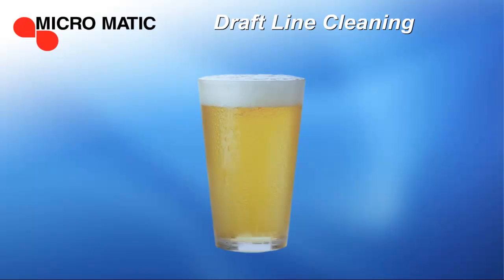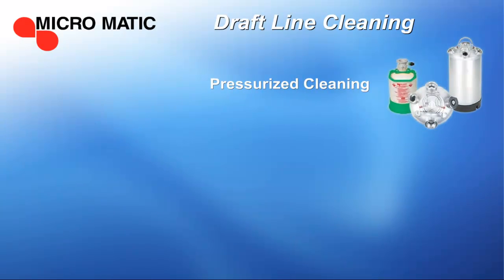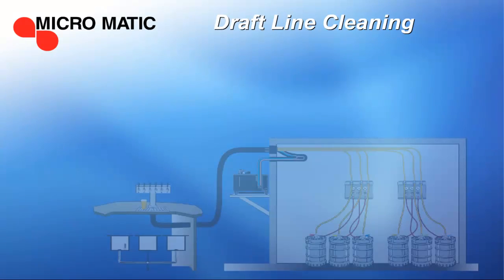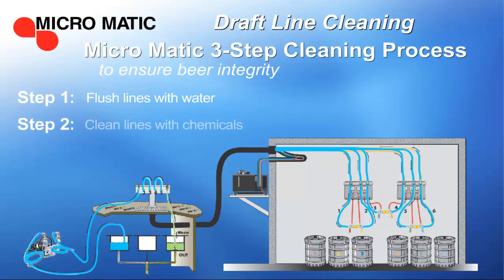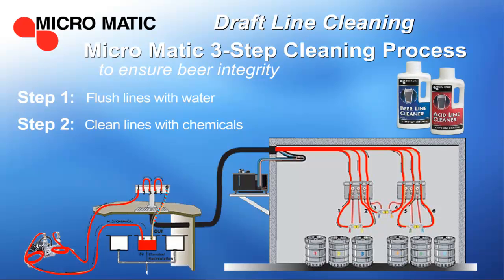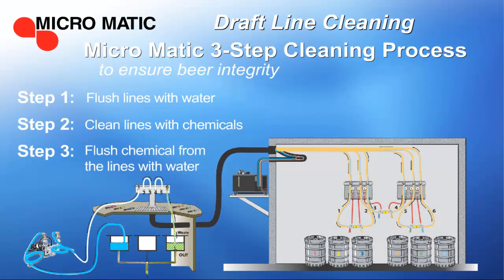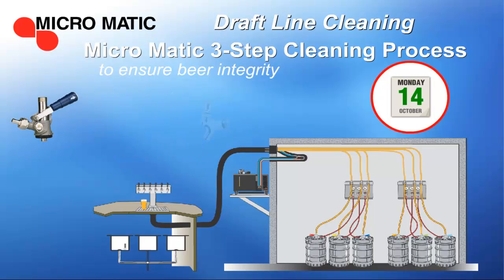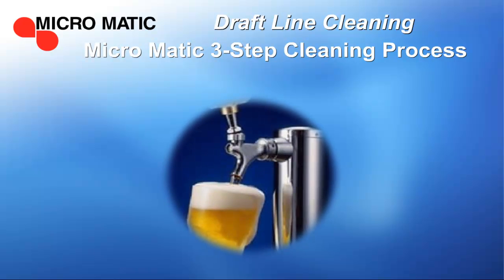Draft Beer Line 3-Step Cleaning System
Micro Matic discusses how draft beer line system cleaning is one of the most important parts of keeping quality beer and smoothly running equipment. We recommend a 3-step cleaning process to ensure the beer's integrity. Follow along as we dive deeper into each of the steps for brewery fresh draft beer every day.